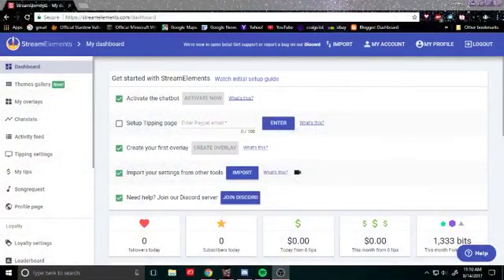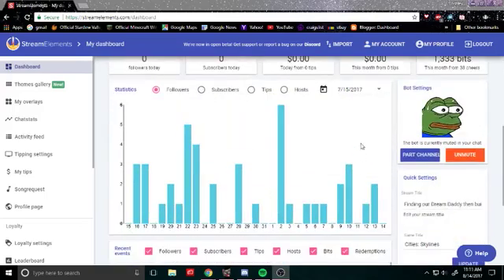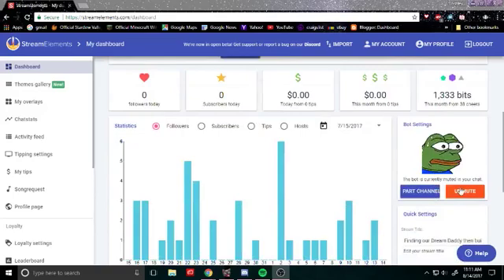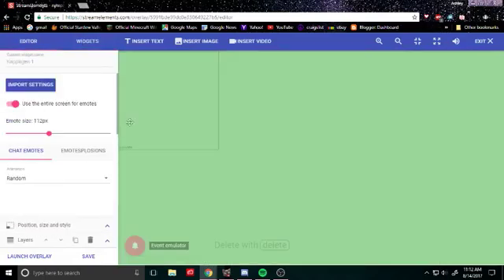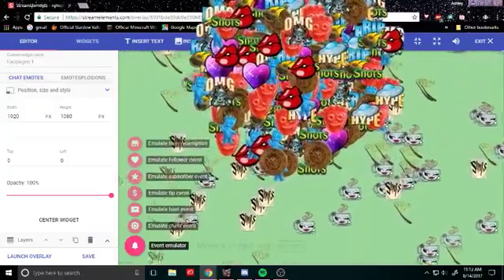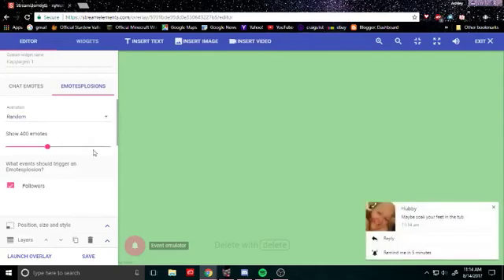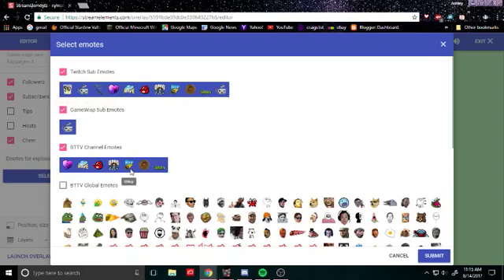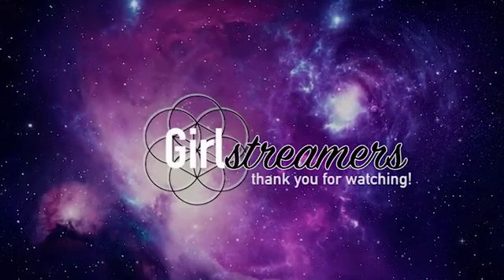Tutorial for Kappagen/Streamelements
I did a quick tutorial on how to set up kappagen with Stream elements hope this helps